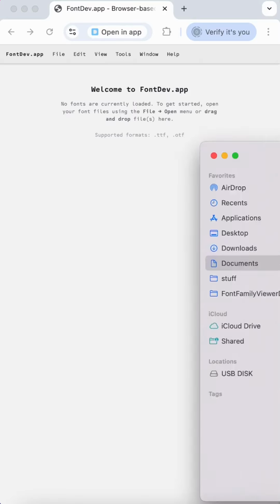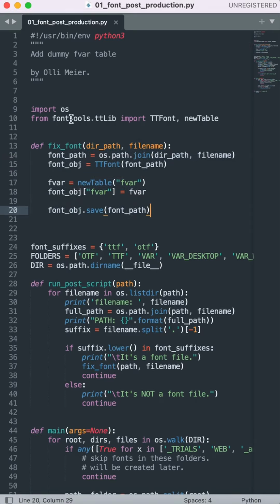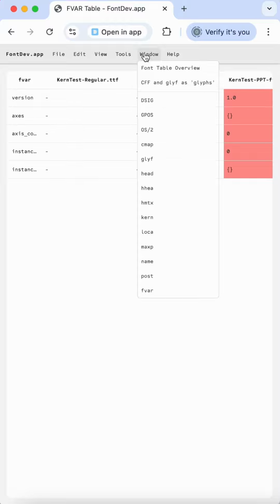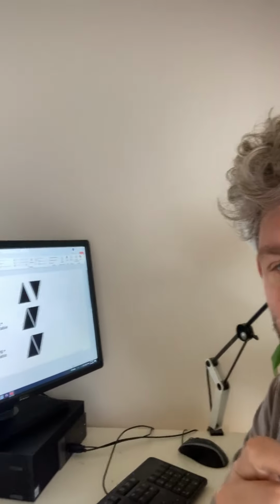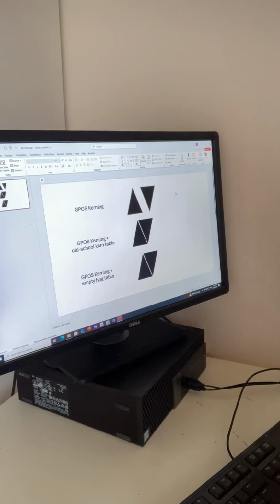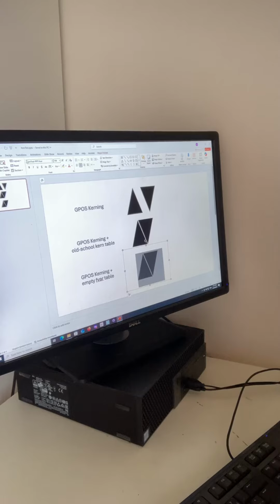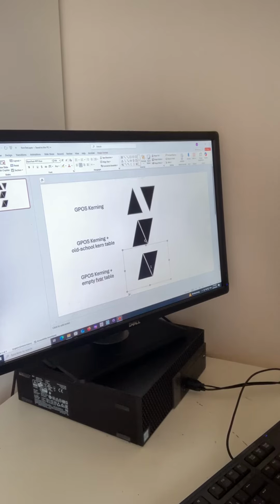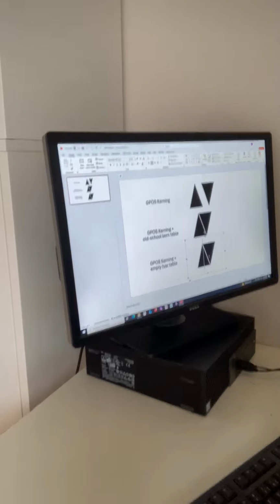Let's talk about Fonts: PowerPoint kerning hack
Ever wanted to know how to master a font or what font-engineers are doing?

This video gives you some insides PowerPoint kerning issues we face when producing fonts. It it won't be the last one. Follow for more.

This might become a series of videos where I talk about common font-engineering tasks and how I solve it. You get information about OpenType Specifications (short: OT Spec) and why you cannot trust it alone. What are the best practices of font-engineering ...